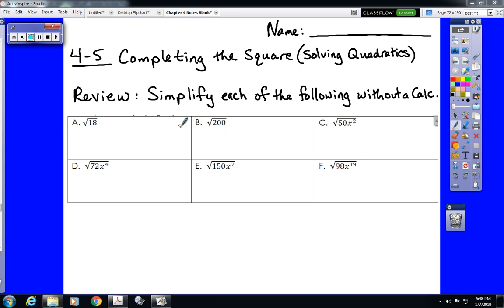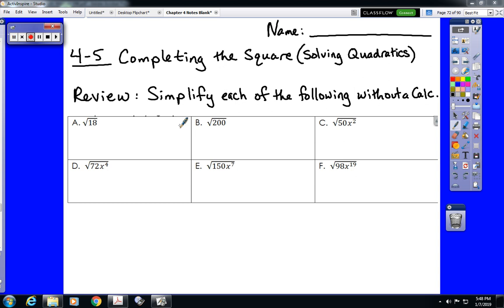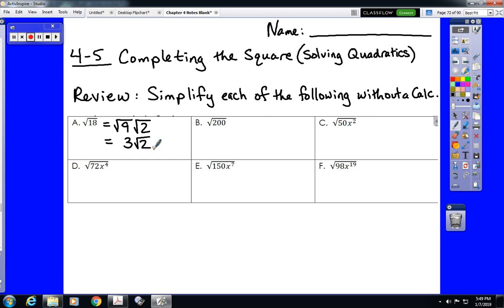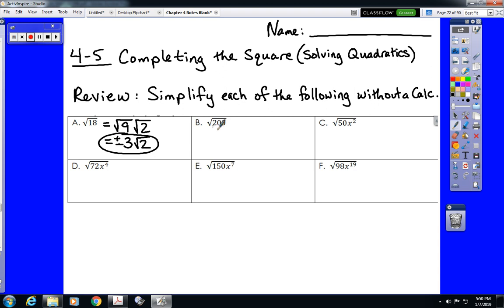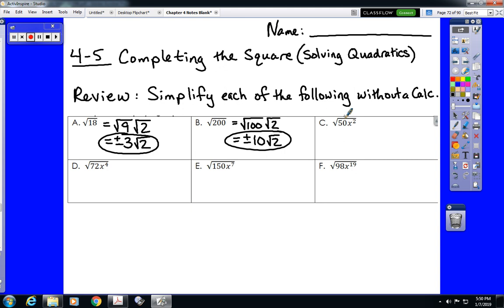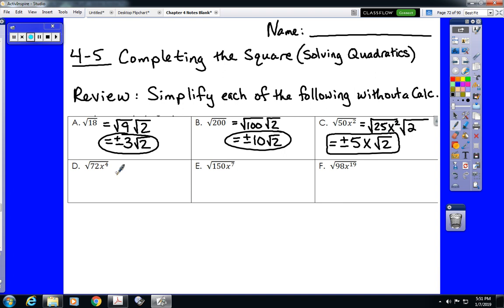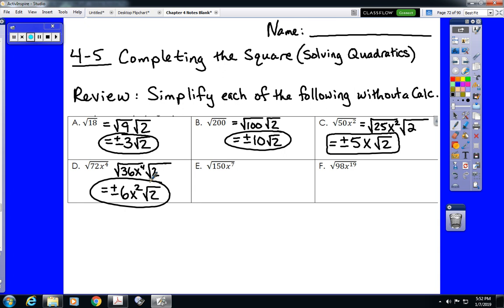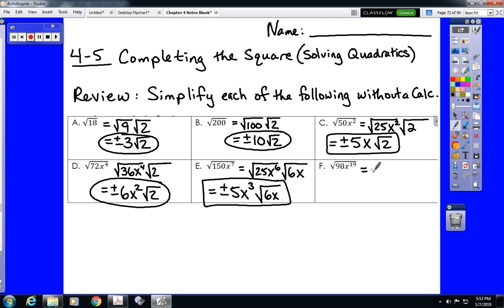Completing the Square Simplifying Radicals Review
First Minor Skill video, discusses a review topic of Reducing a Square Root without a Calculator, will be a minor skill in Completing the Square.